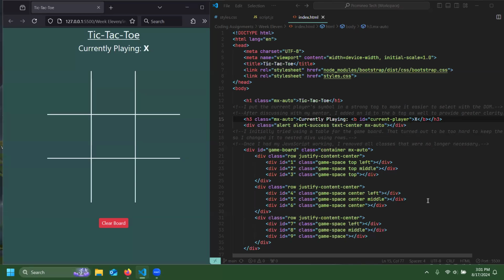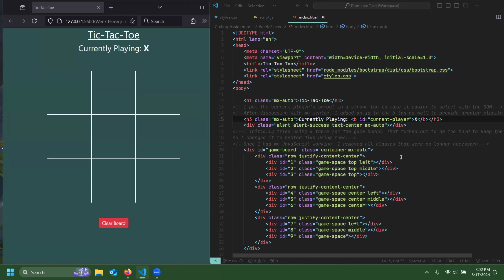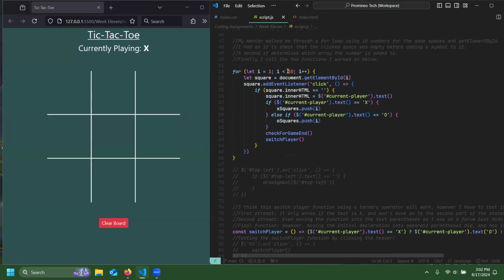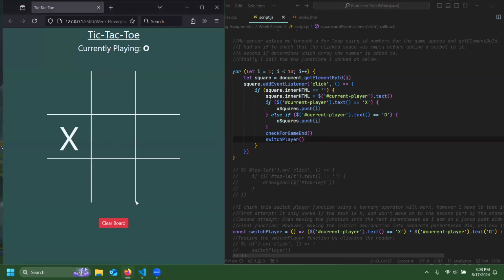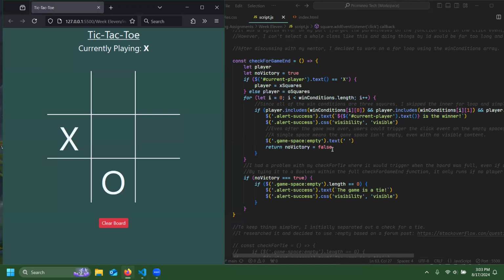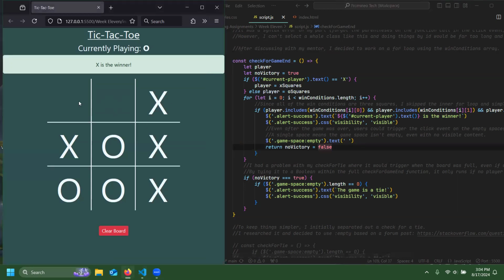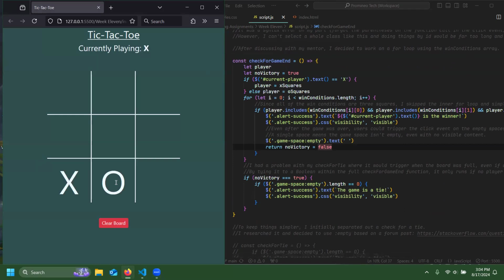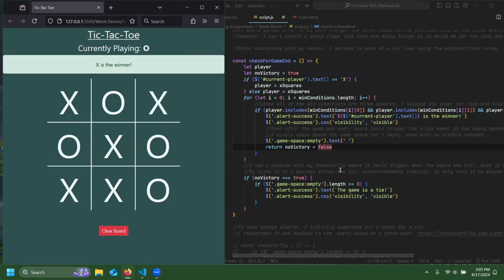Week Eleven Project: Tic Tac Toe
My Tic-Tac-Toe game using HTML, CSS, and JavaScript! This is for Promineo Tech's front end bootcamp. As always, GitHub repo in the comments!